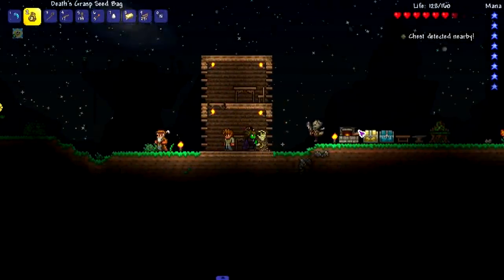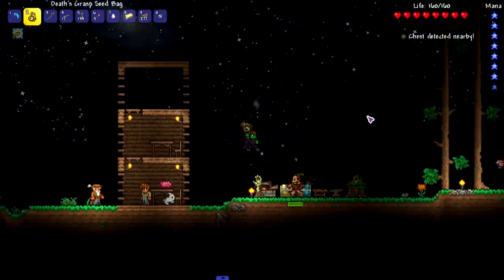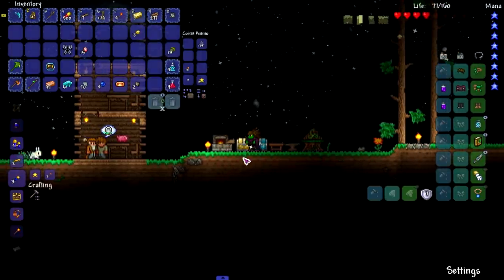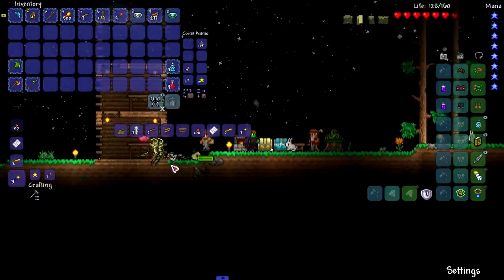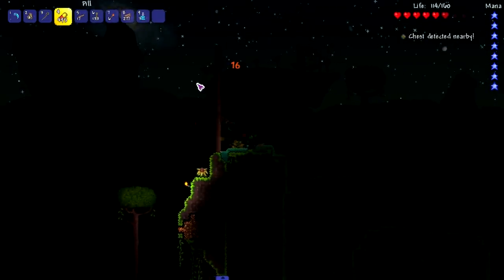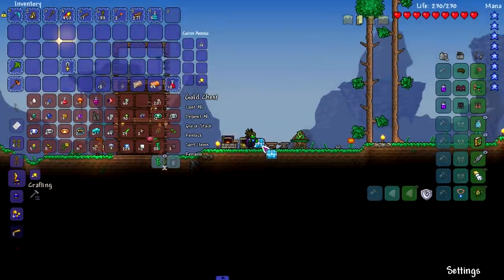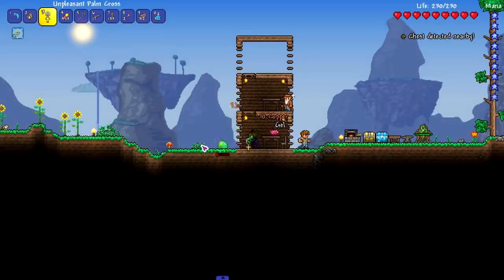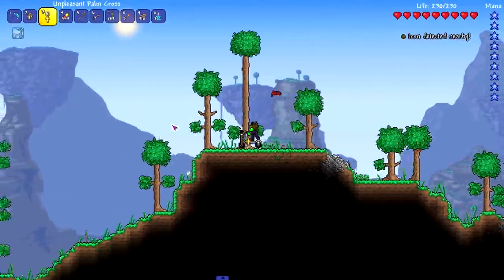KING CHICKEN BOSS FIGHT! - Modded Terraria 1.3.5 - Ep.2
We gather some more early game Healer and Druid weapons and take on the MIGHT KING CHICKEN BOSS!

(This is episode 2 of the Dark Healer)